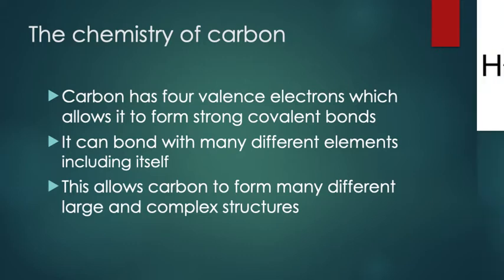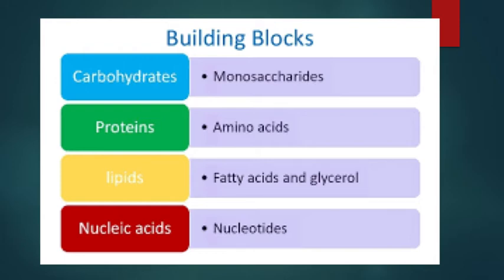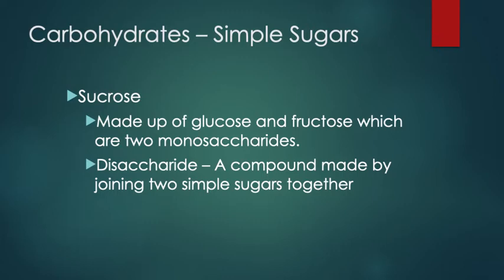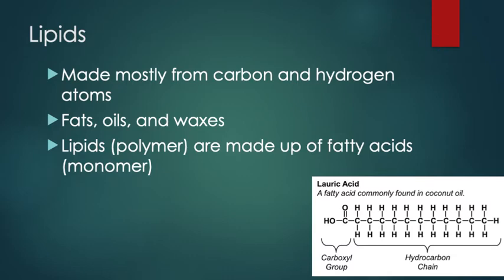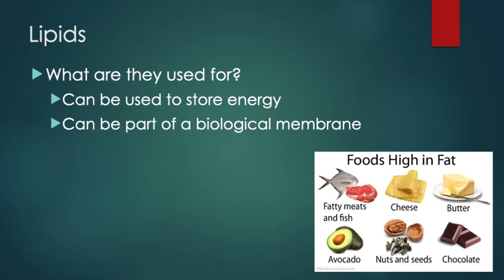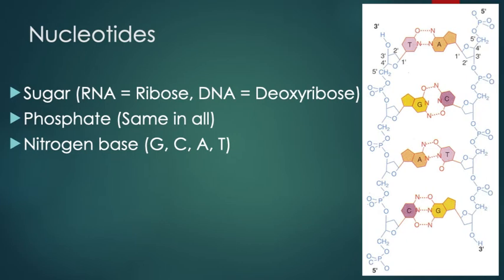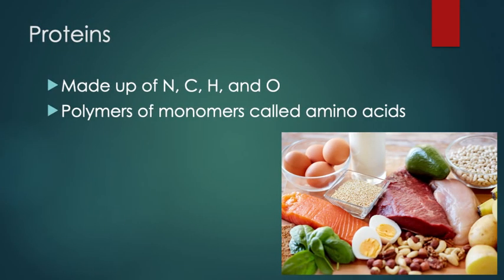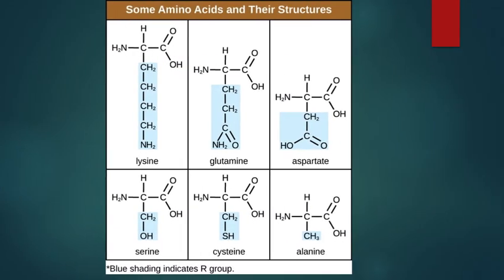Lecture 2 Biochemistry